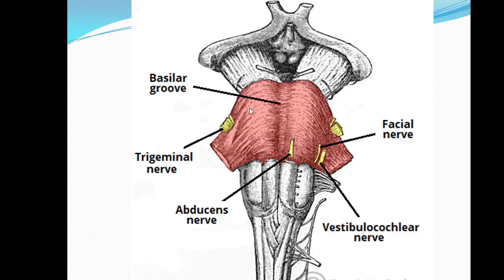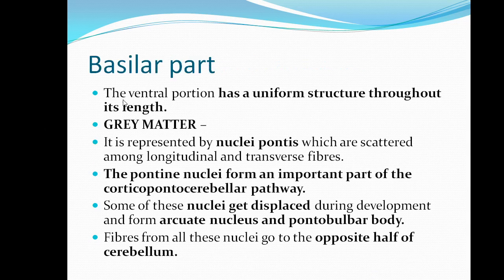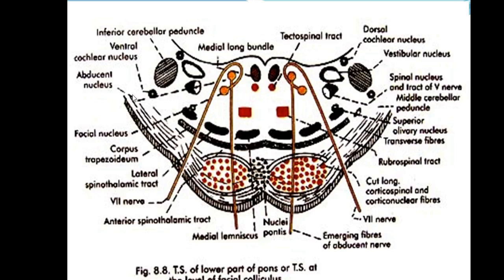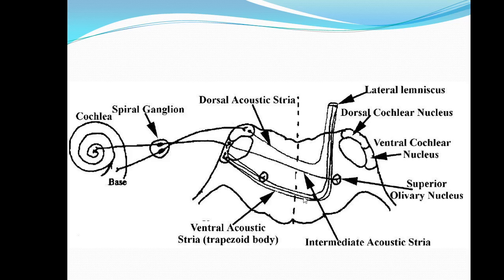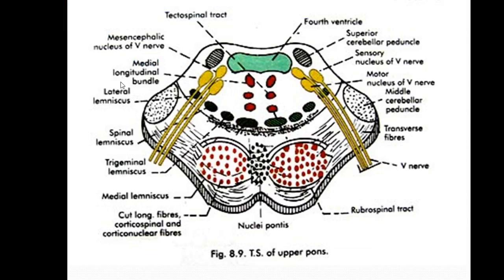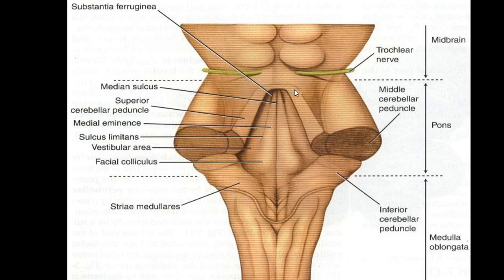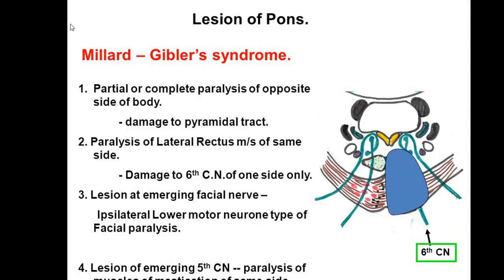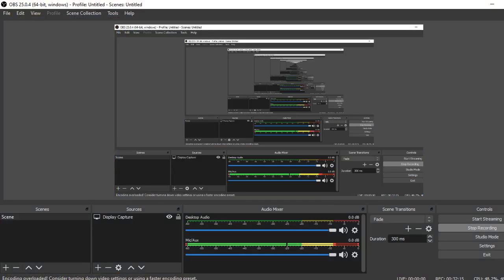PONS | HUMAN ANATOMY | FULL VIDEO LECTURE | FOR MBBS AND ALL OTHER MEDICAL COURSES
human anatomy of pons in brain for mbbs and all other medical courses